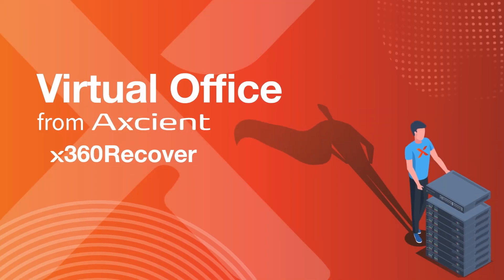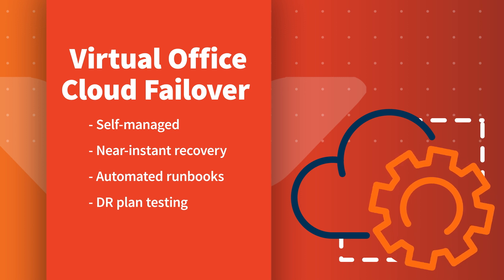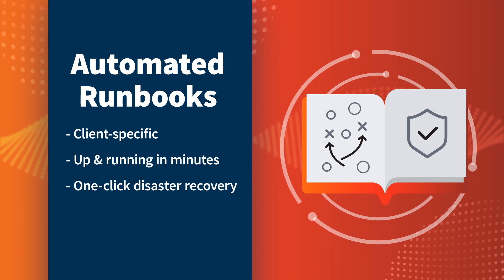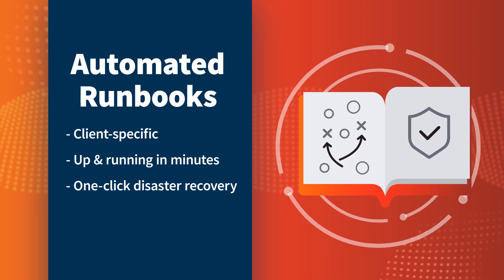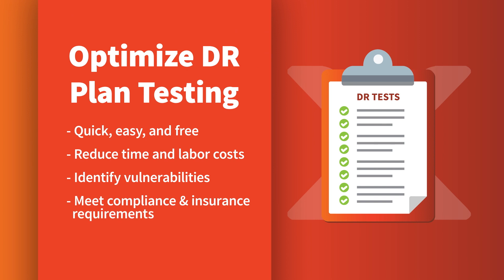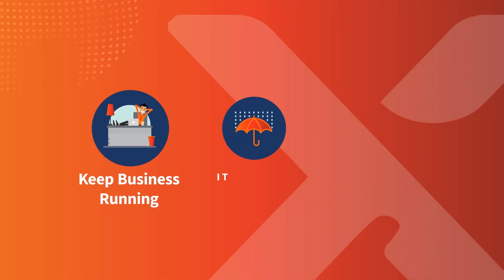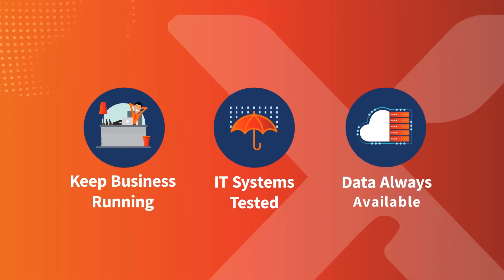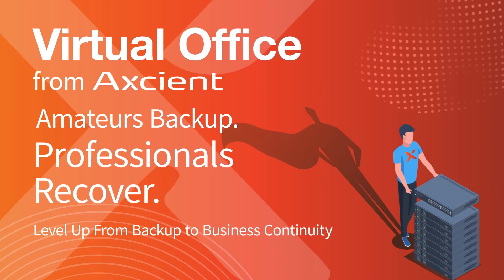Axcient Virtual Office Feature Overview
Axcient x360Recover Virtual Office: Always on, self-managed cloud disaster recovery

Virtual Office is a feature of x360Recover designed to enable partners
to help their clients keep employees productive, IT systems tested and
running, and data always accessible from anywhere and at any time for
both appliance-based and hardware-free Direct-to-Cloud systems.